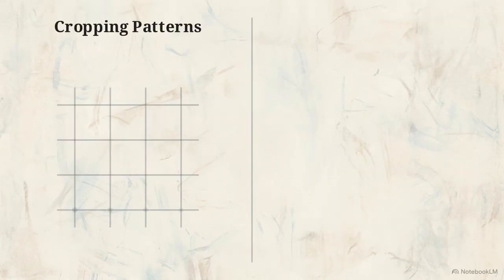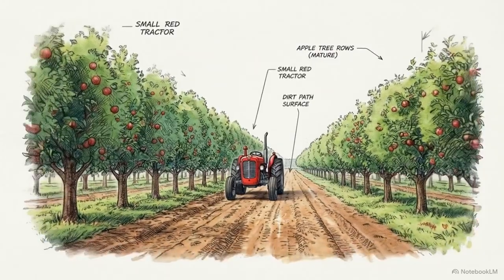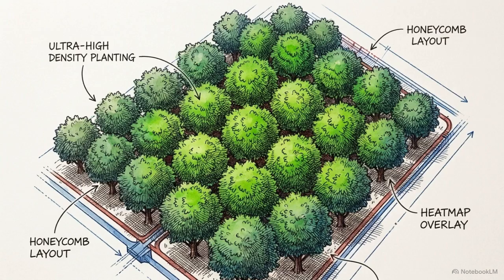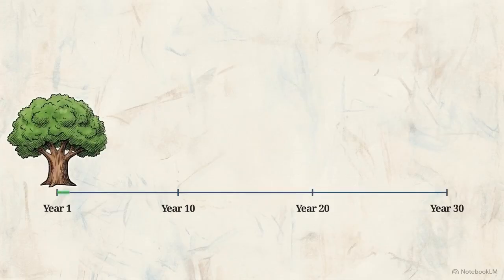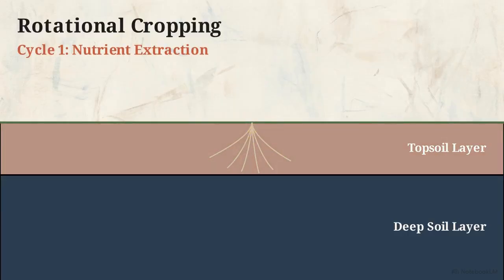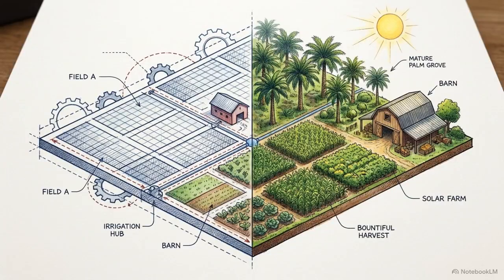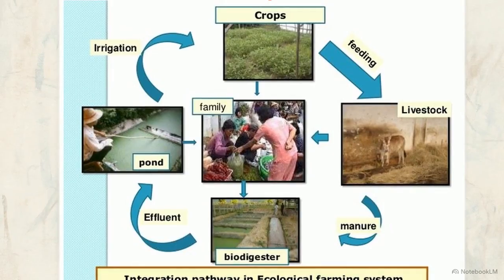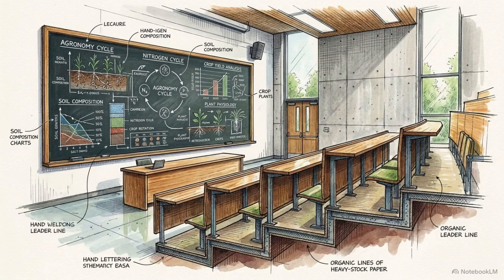L02 Overview of Crop Production